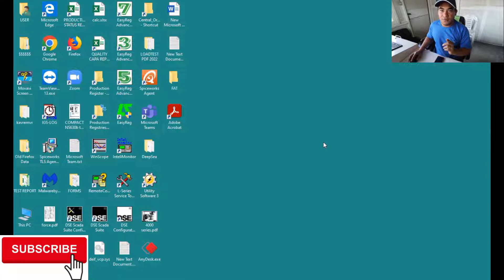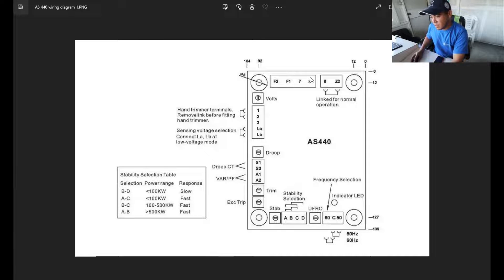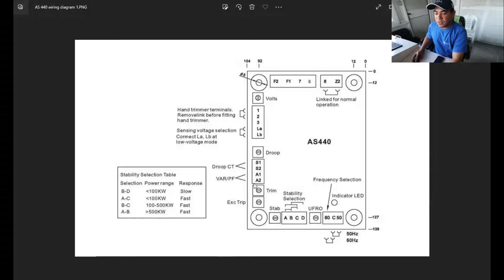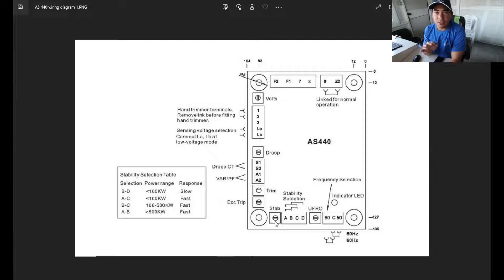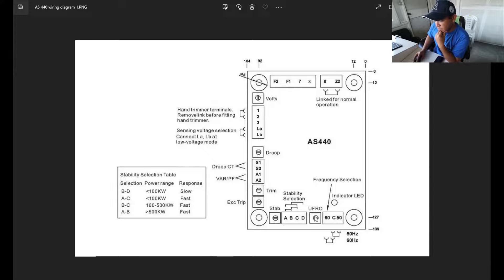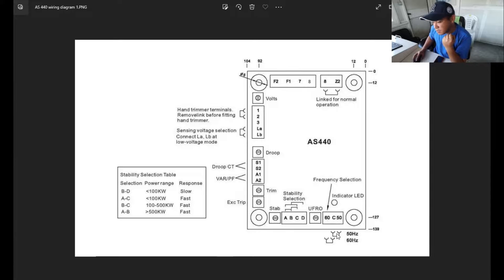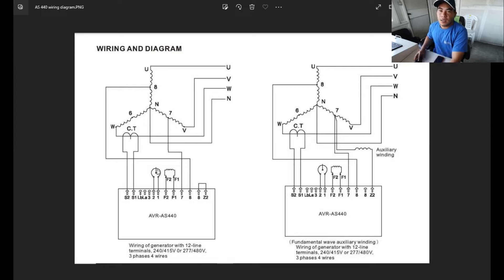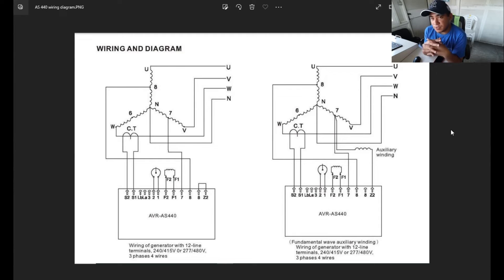AS440 AVR STAMFORD WIRING INSTALLTION AND FUNCTIONALITY SIMPLIFY benzblogs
This content is all about how to do the wiring installation, troubleshooting and basic understanding of this type of AVR, where you can apply it in your site installation however this are all technical content which give additional learning for you just watch and learn the new feature where its not familiar to you.